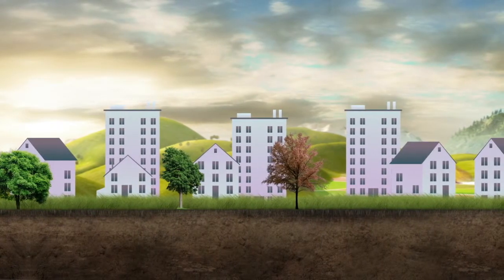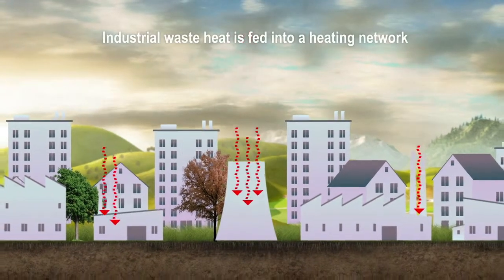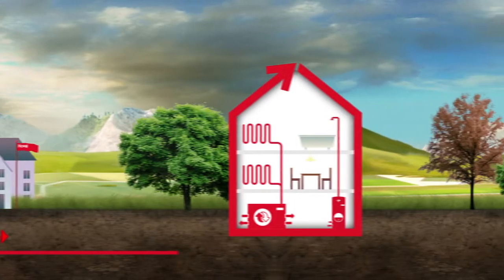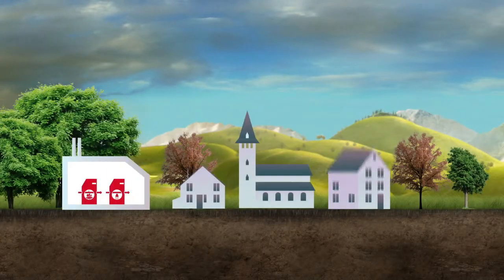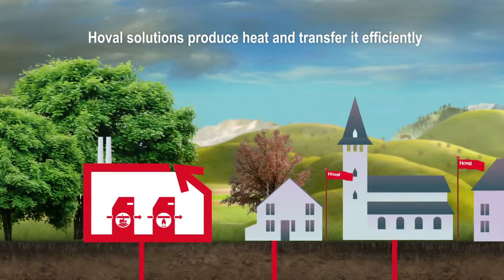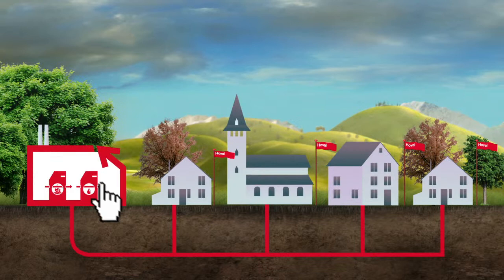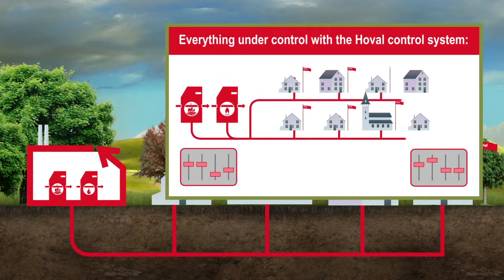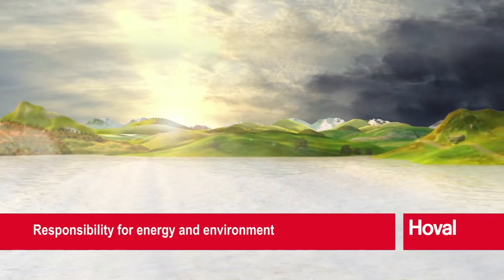Efficient heating Solutions for district heating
The population is growing and so too are our energy requirements -- particularly for hot water and heating. Conurbations with many individual consumers and industries have found a solution in the form of integrated energy sources offered by heating network operators.